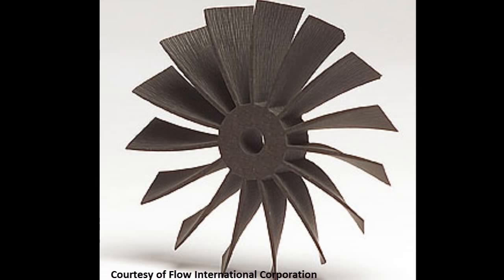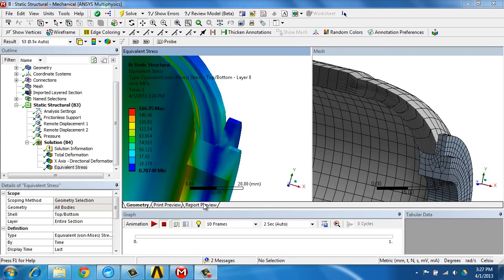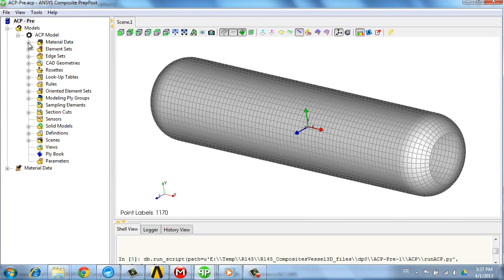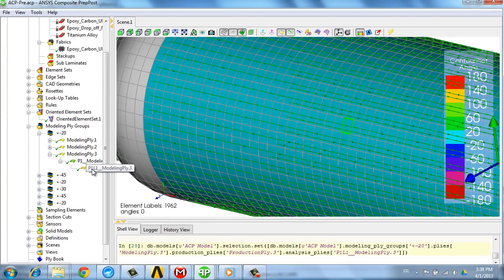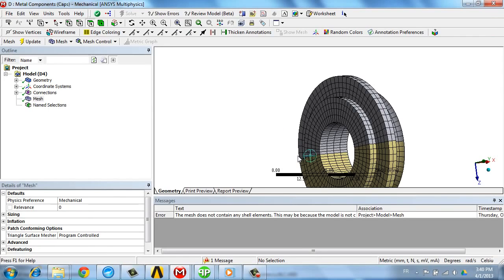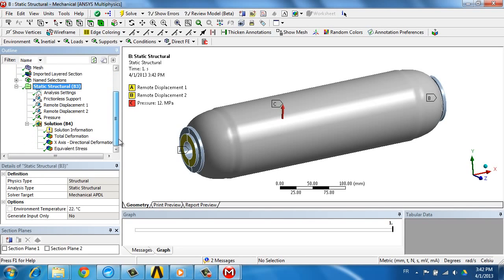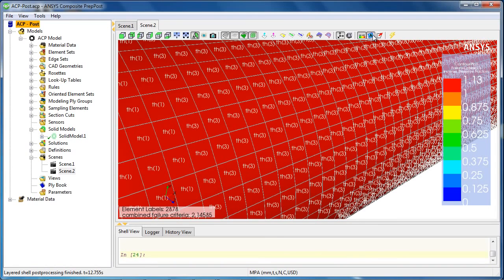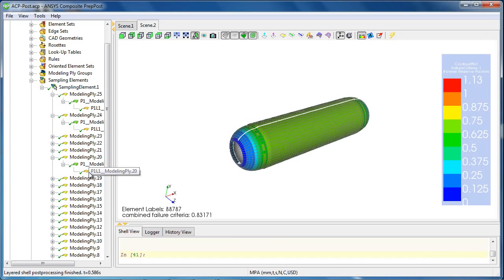Simulation of 3D Composites with ANSYS